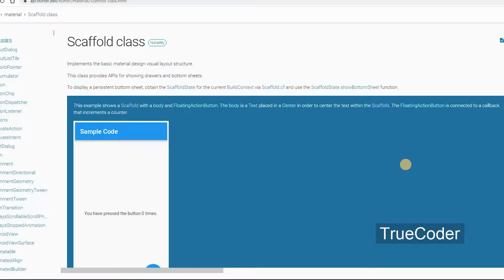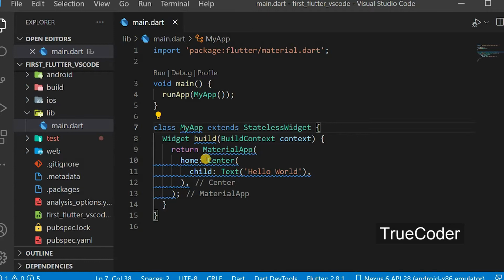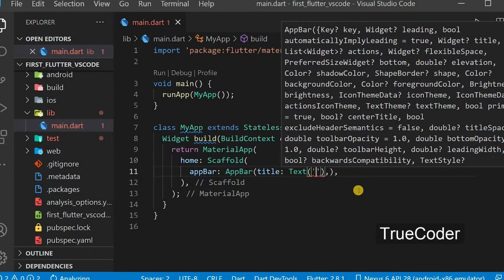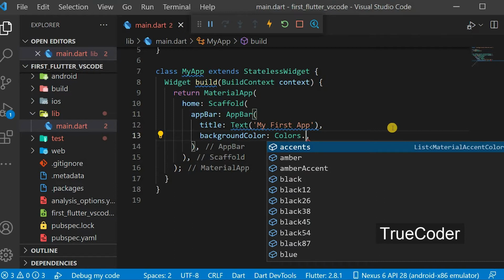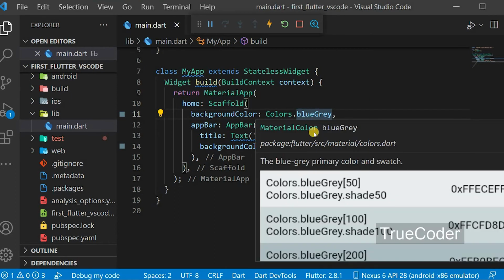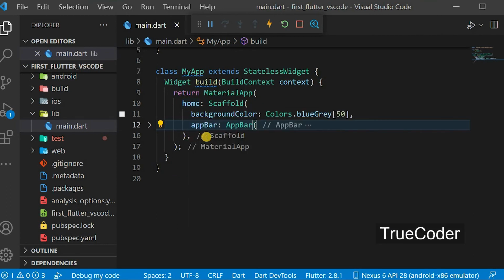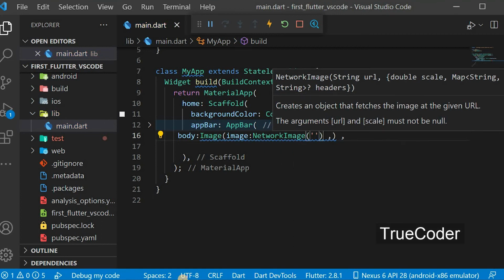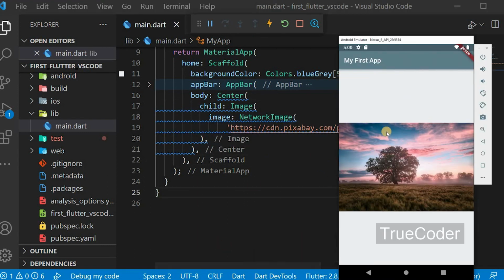How to get image from url in flutter | Network image | Using Visual Studio Code | Tutorial Part 3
0:00 About scaffold
0:25 Open Flutter Project Using Vs Code
1:20 Scaffold Flutter AppBar Widget
3:36 Scaffold Flutter Background Color
5:25 Scaffold Image Widget in Flutter